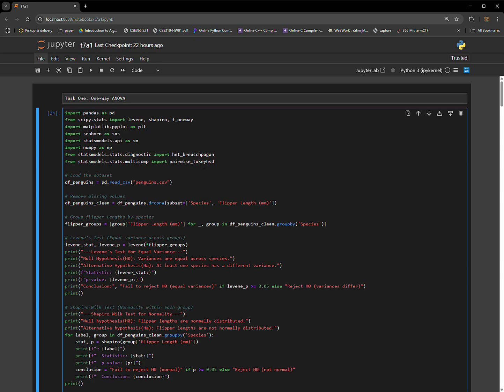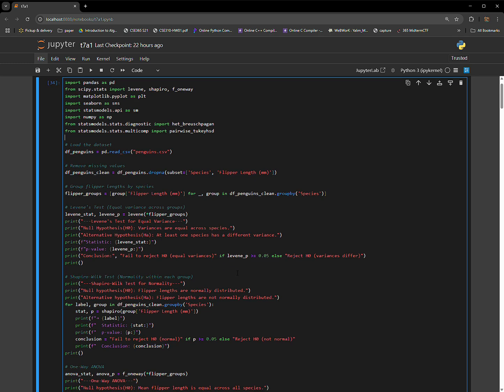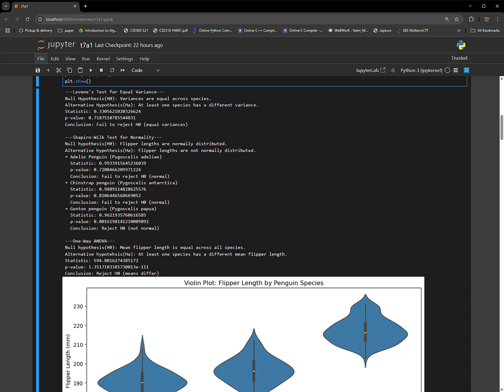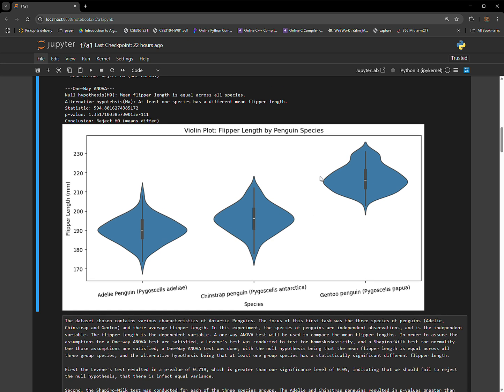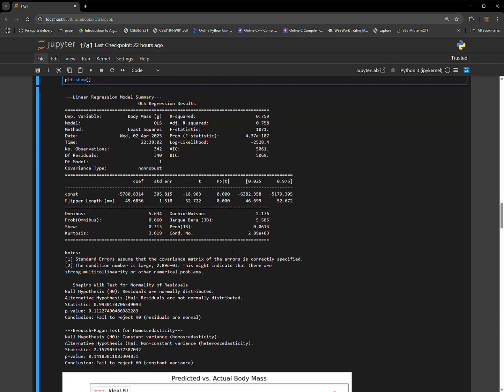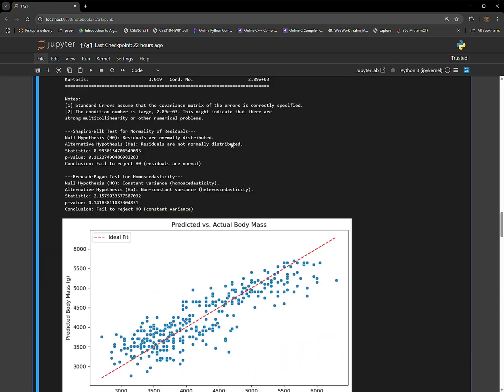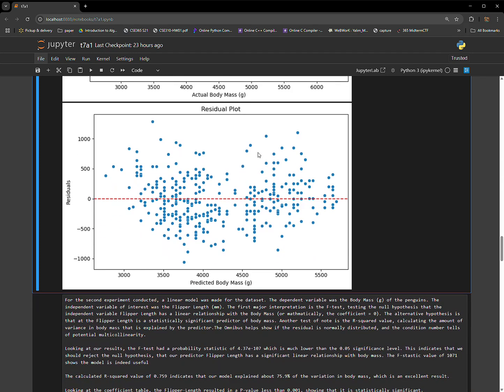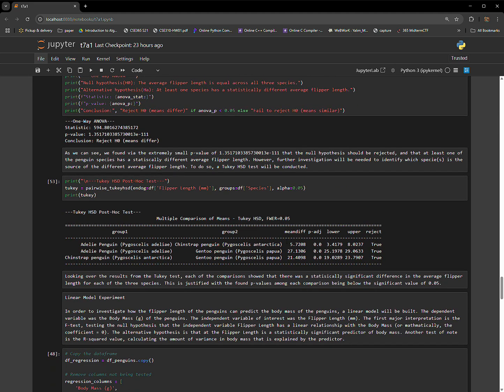t7 assignmen 1